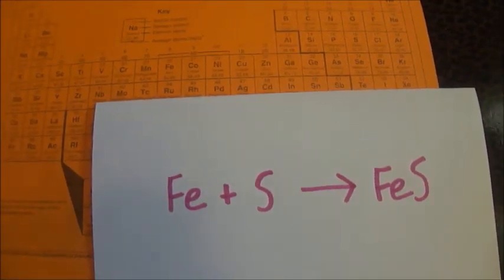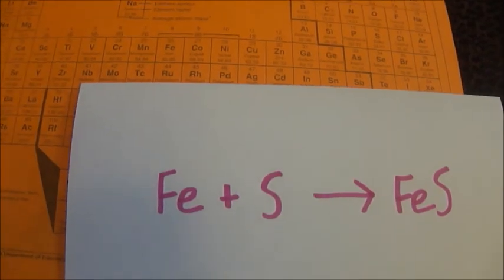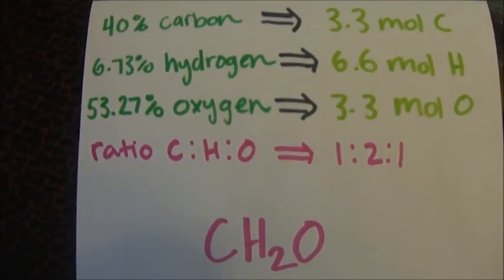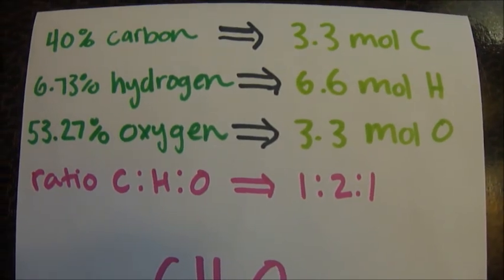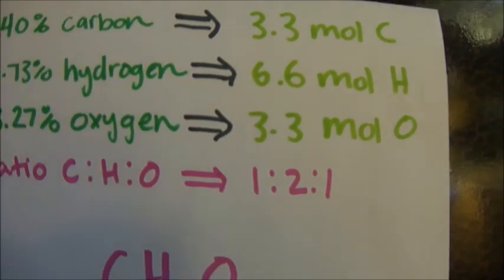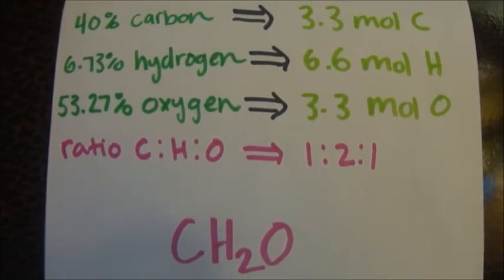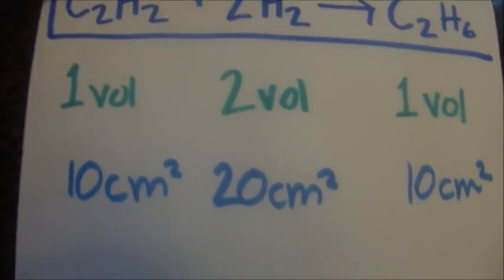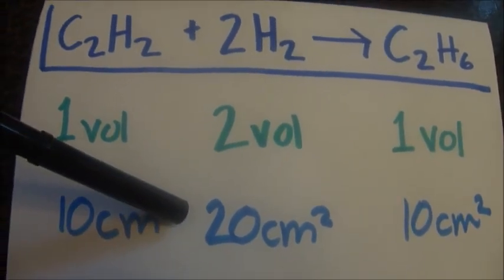Dreaming of Moles (Chemistry)